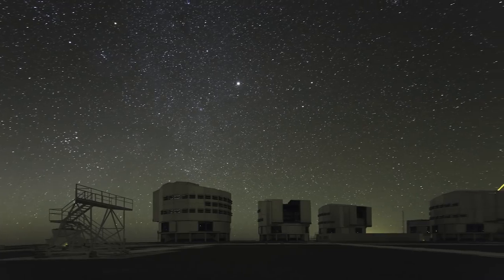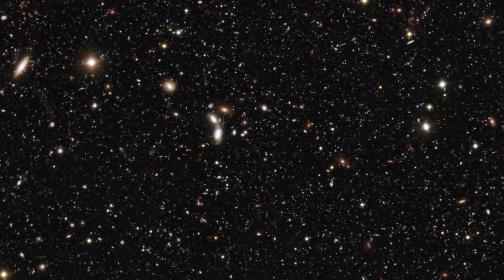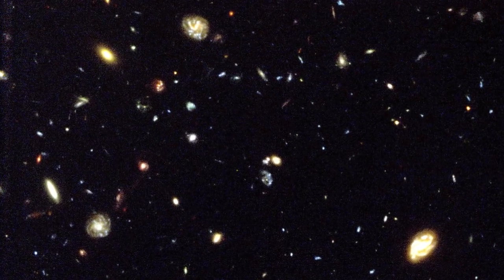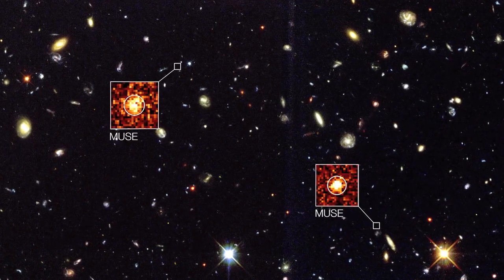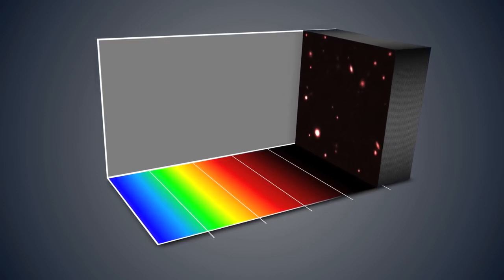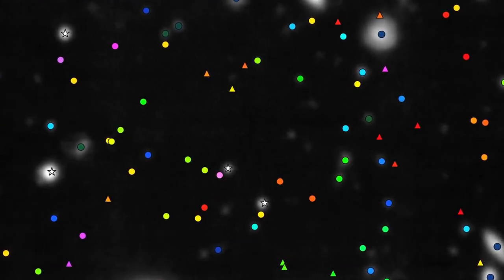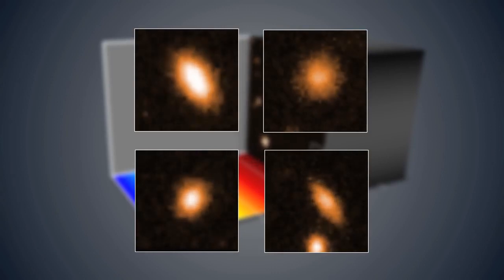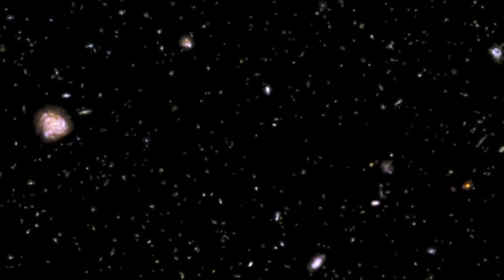Deeper than the Hubble Deep Field